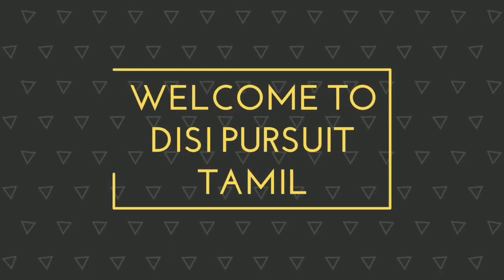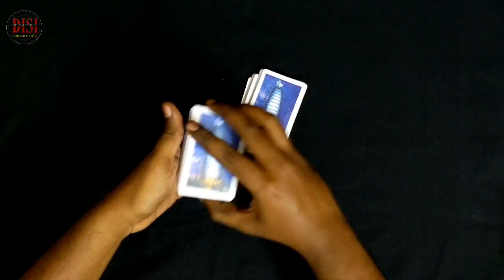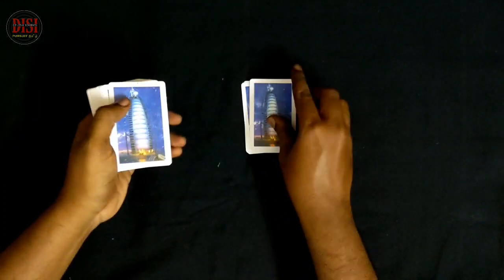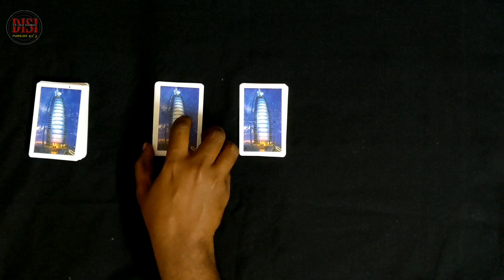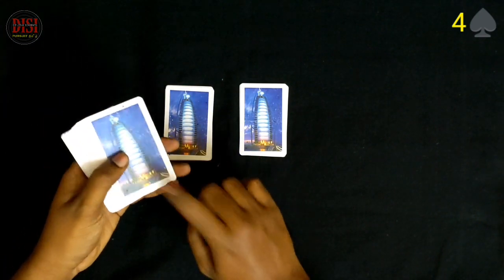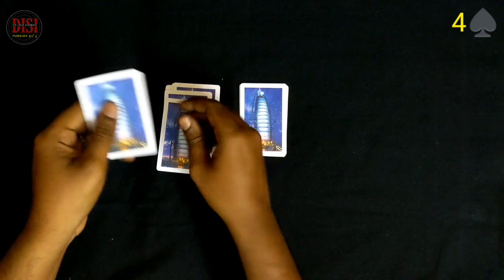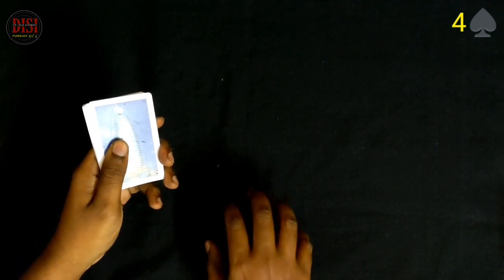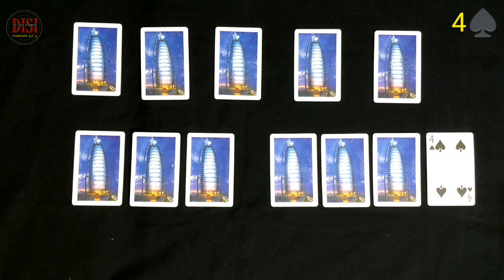New year Special Card Magic Trick in Tamil